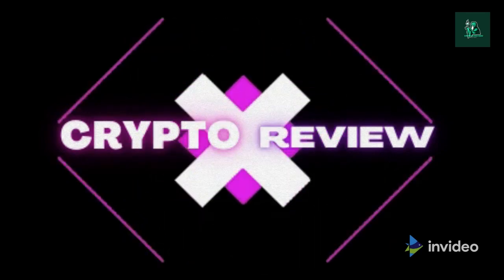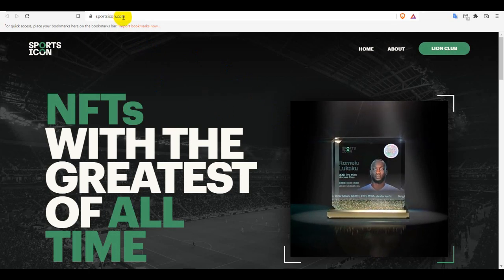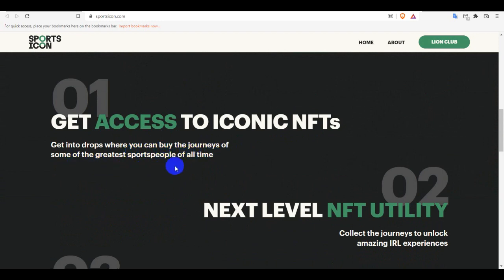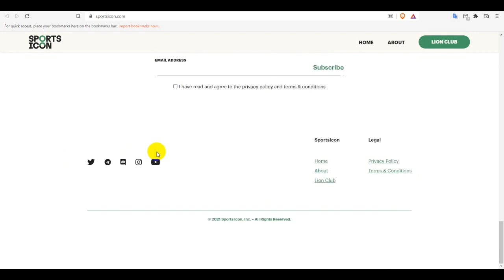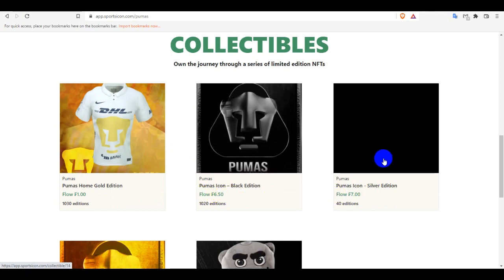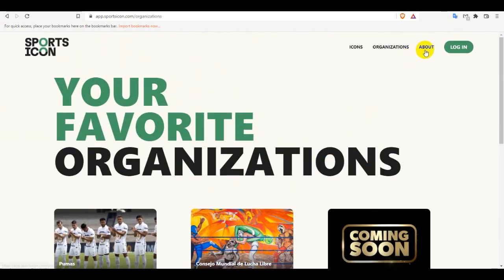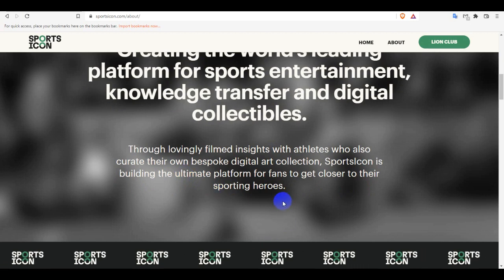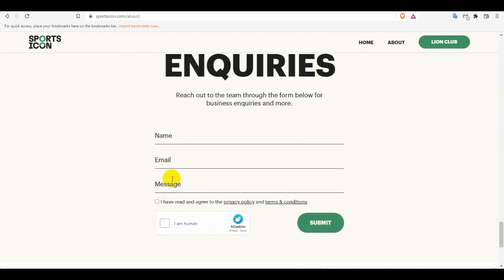Crypto Review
JOIN NOW

000